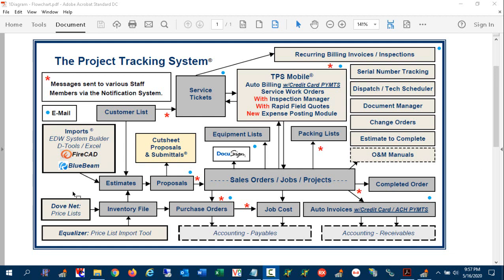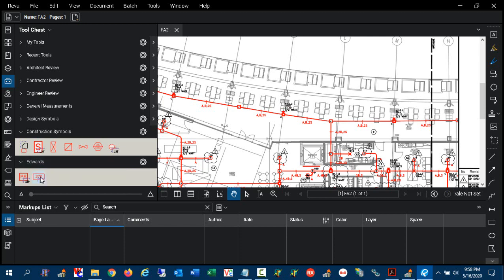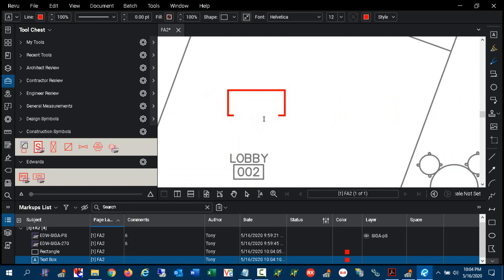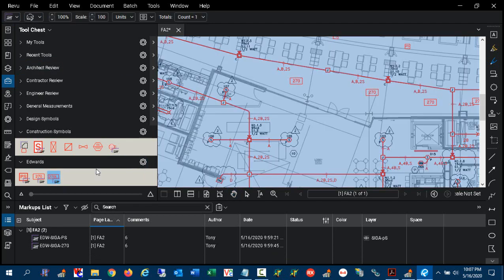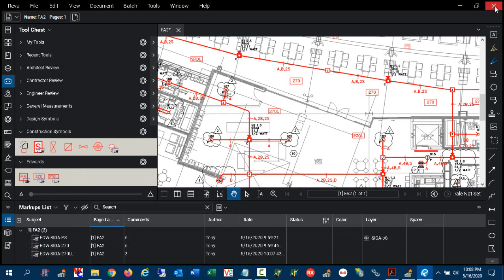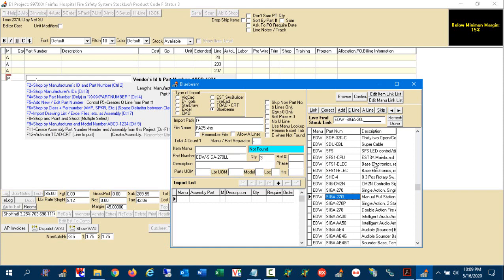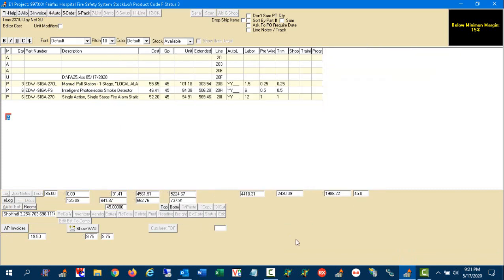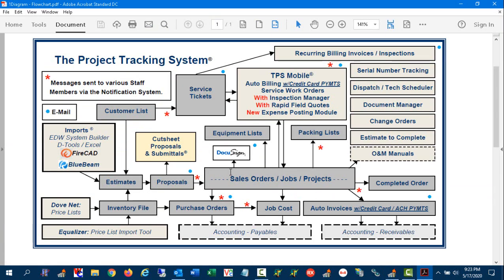Import From Bluebeam Take Off and Dove Net Auto Estimating System